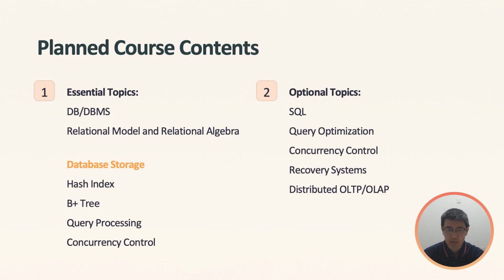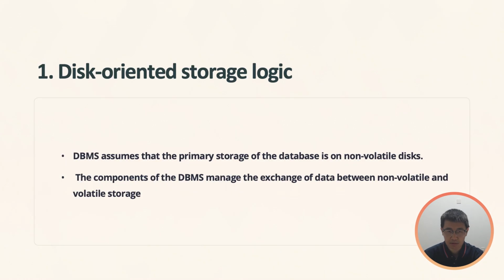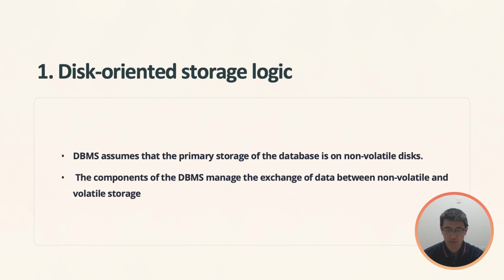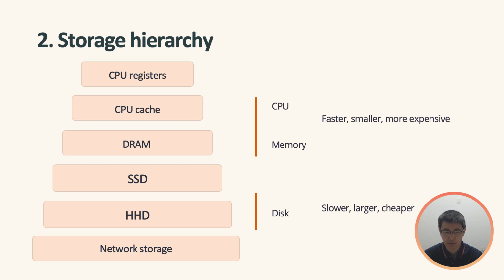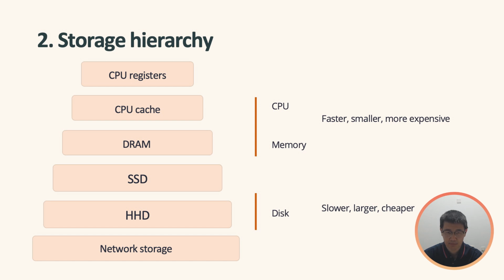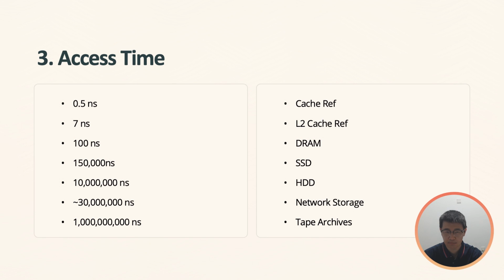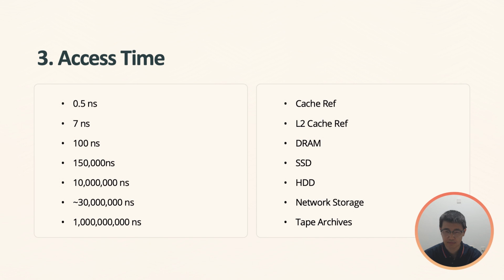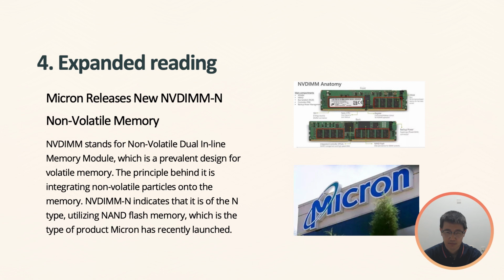CnosDB Database System Note 03 - Storage 01 - PartA